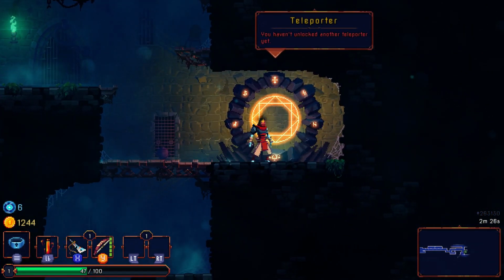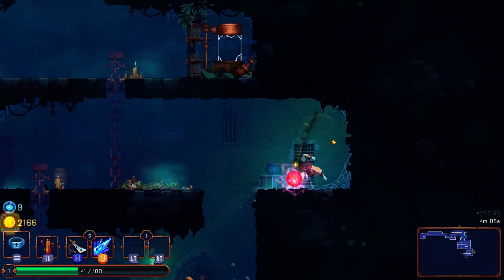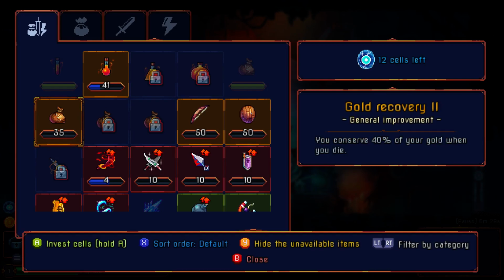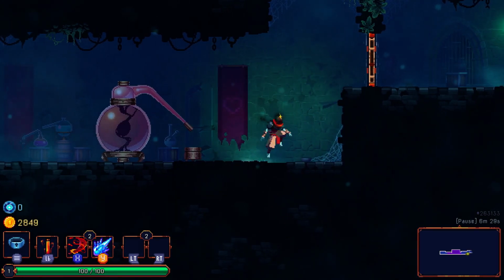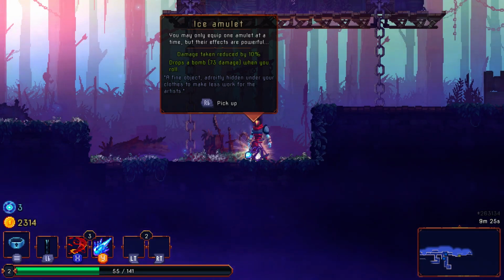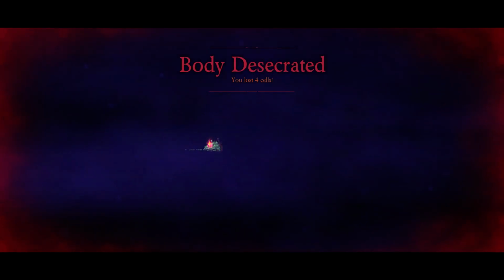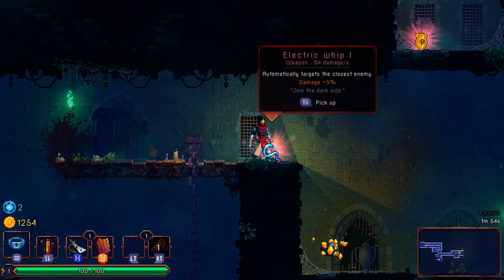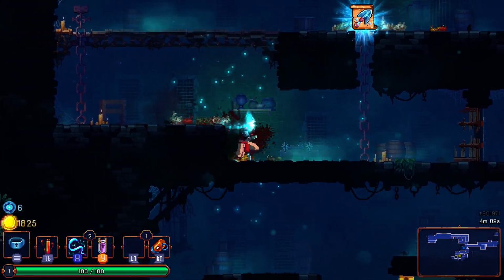Dead Cells - First Look // A Rogue-like Metroidvania? I'm In!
Welcome to my First Look @ Dead Cells by Motion Twin!
I will never choose to have advertising in First Look videos. Any ads are outside my control. Sorry about that.